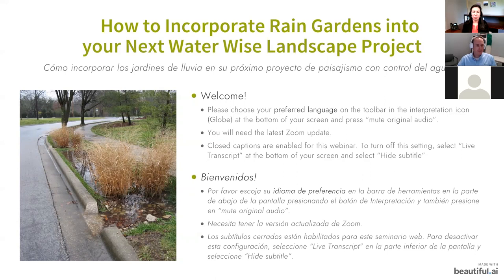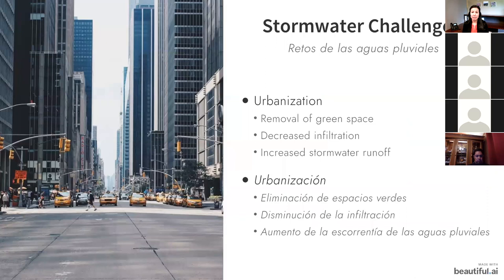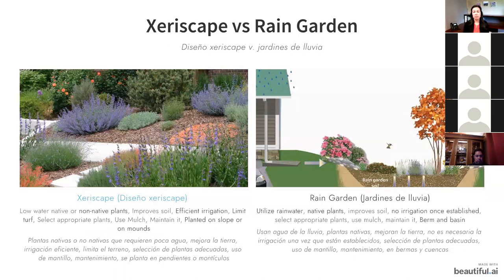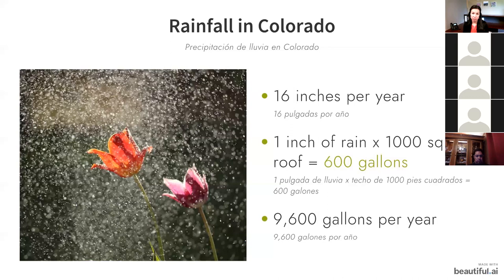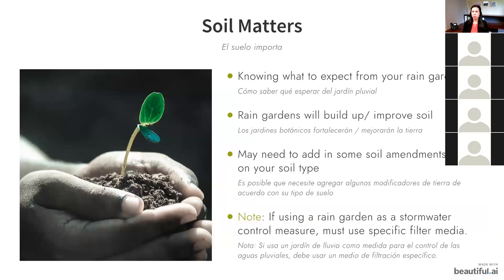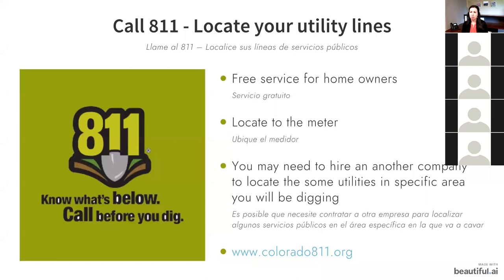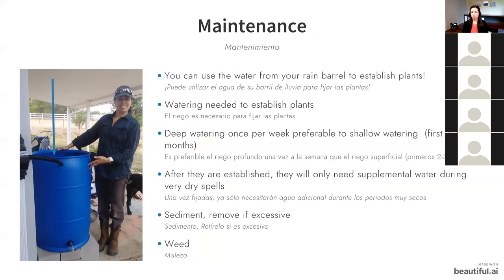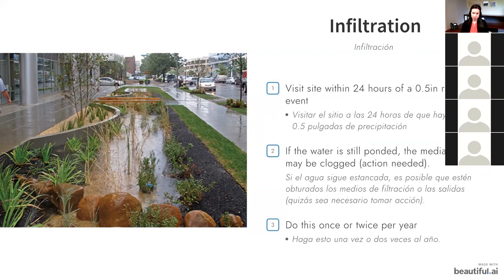Bilingual How to Incorporate Rain Gardens into your Next Waterwise Landscape Project (English Video)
Rain gardens are beautiful gardens, full of native plants, that are watered only with the rain once established. Adding rain gardens to your next waterwise landscape project will reduce your water bill, conserve water, manage drainage issues, increase the beauty of your landscape, and protect water quality. Join us to learn more about rain gardens, their benefits and how to keep them looking their best.